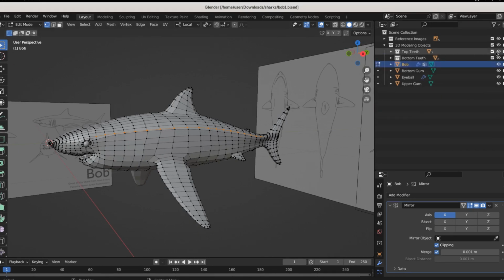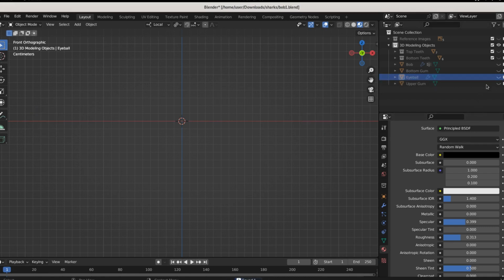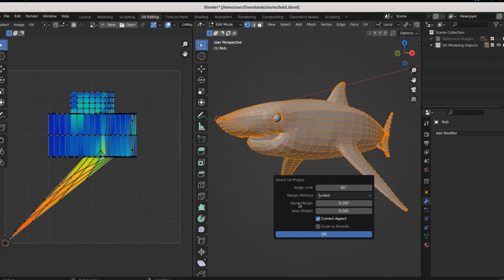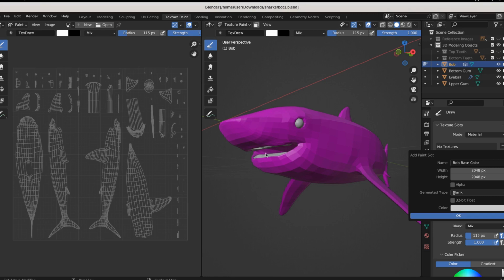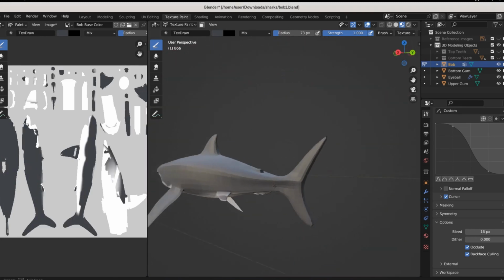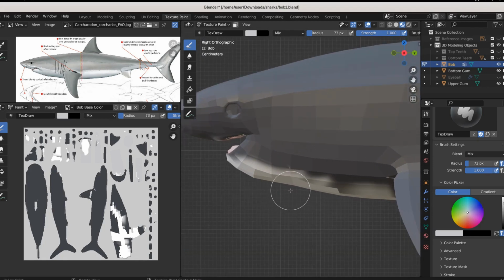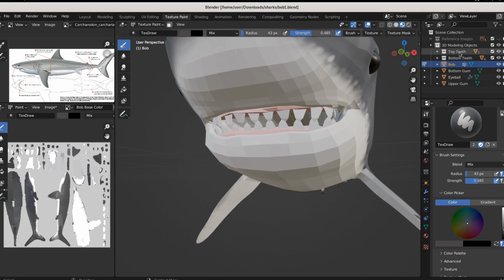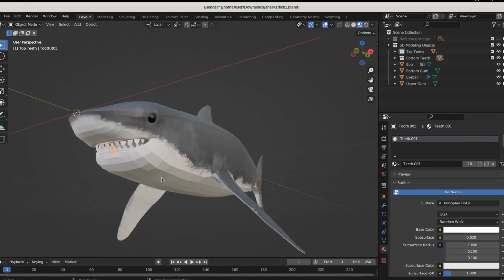Learn Blender — Make a Great White Shark (Part 3)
Hello and welcome to the station! Today we kick it up a notch and cover "Bob" the Great White Shark in materials and painted textures. If you ever wondered about Texture Painting or Quint's monologue or how to be painterly, YOU'RE IN LUCK because today we delve deep into each of those things.

This is a "Beginner Level" tutorial and a great exercise for practicing low-poly modeling.